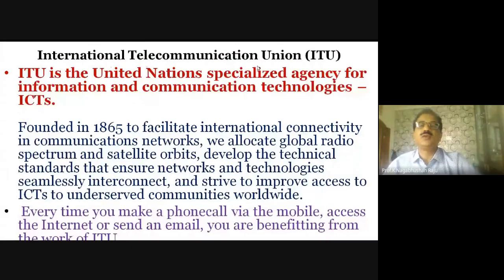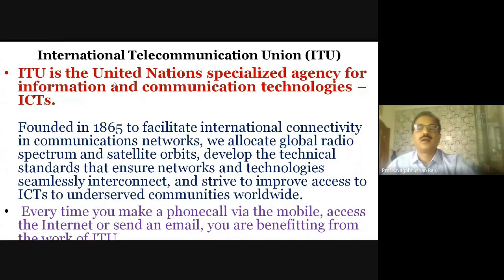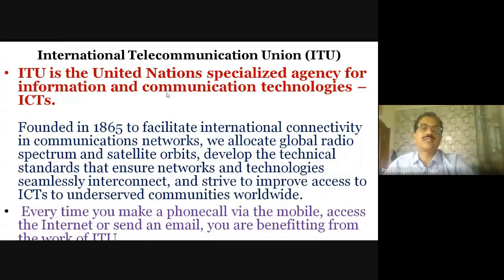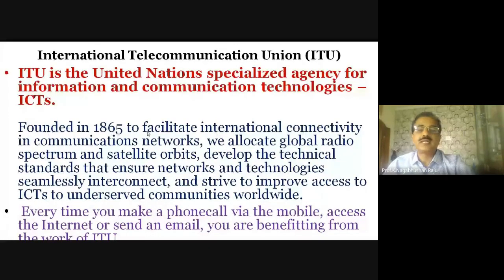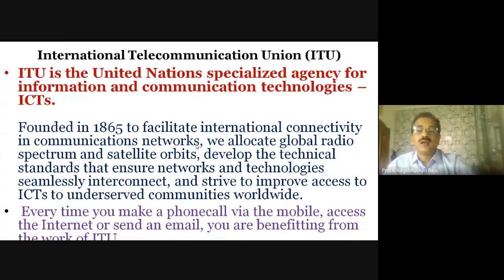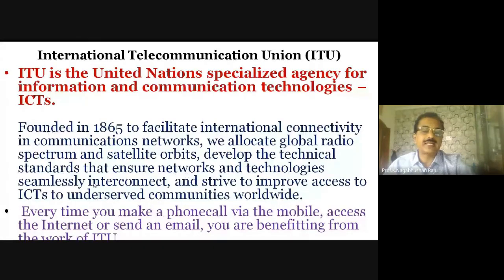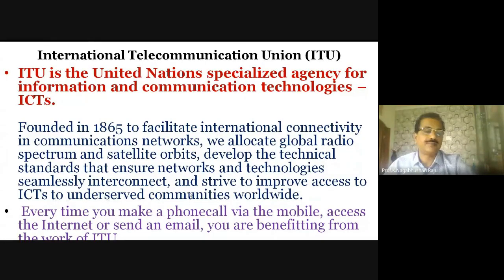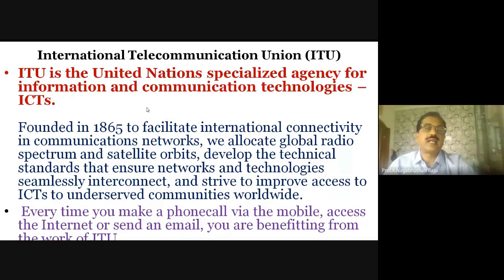ITU Standards | International Telecommunication Union | Standards for Protecting the Planet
The ITU Telecommunication Standardization Sector coordinates standards for telecommunications and Information Communication Technology such as X.509 for cybersecurity, Y.3172 for machine learning, and H.264/MPEG-4 AVC for video compression, between its Member States, Private Sector Members, and Academia Members.